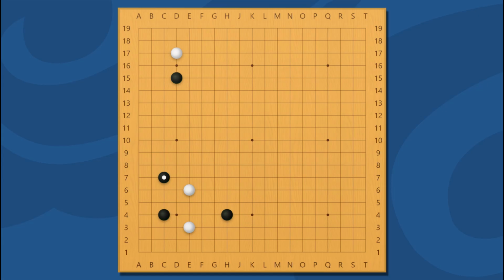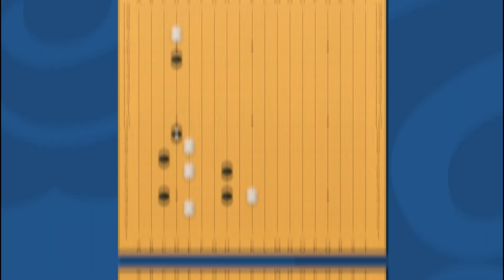Techniques of the 3-4 Point and Star Point, Along with outer potential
Mastering corner strategies requires balancing territory, influence, and timing. Whether reinforcing the 3-4 point for stability or leveraging the star point for speed, each choice shapes the game’s trajectory. Study these joseki variations to refine your opening framework and seize the initiative!